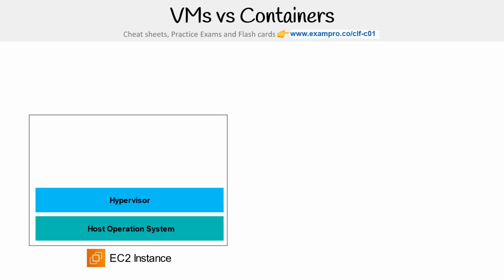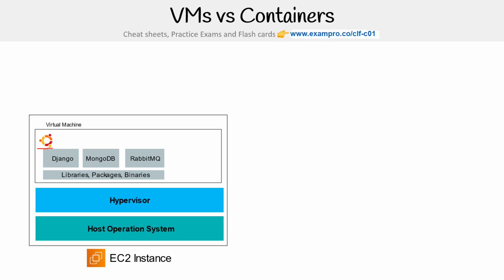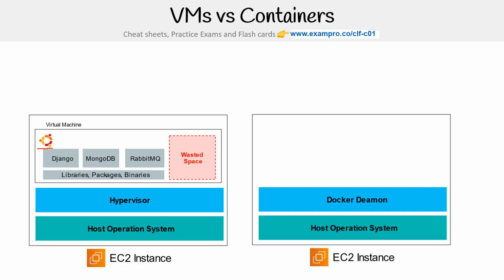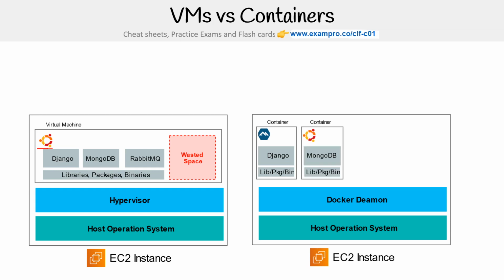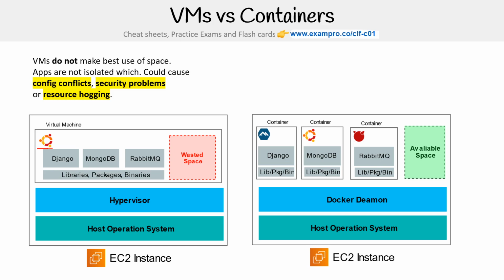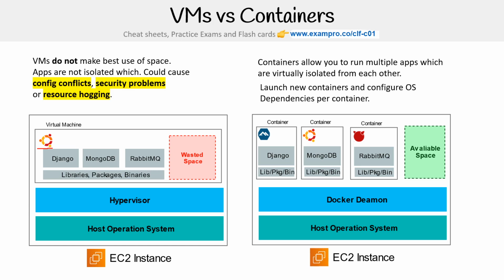CLF-C01 — VMs vs Containers